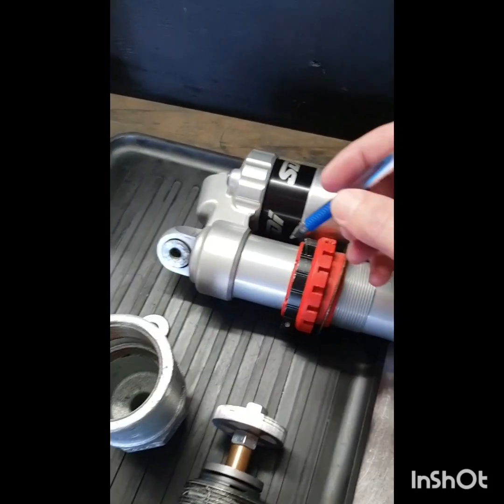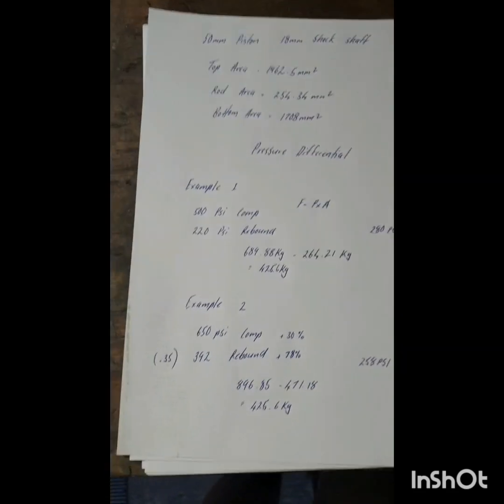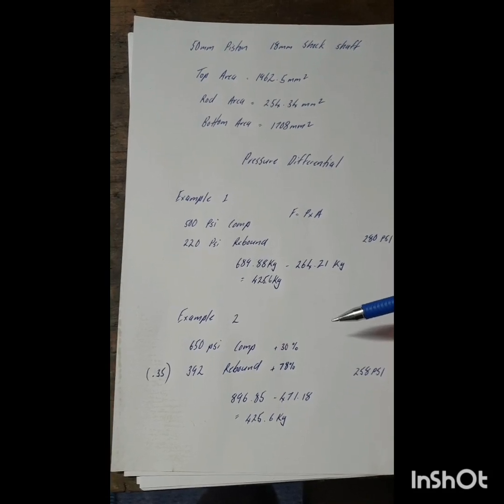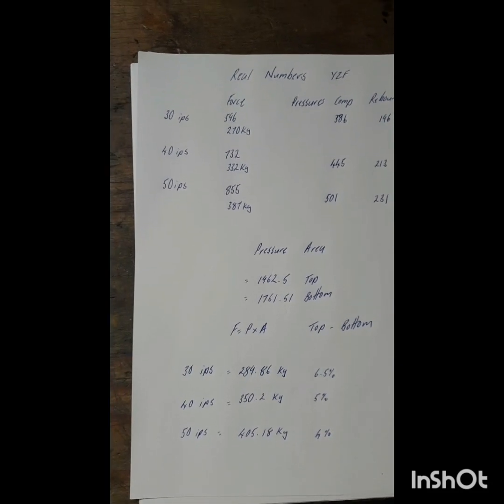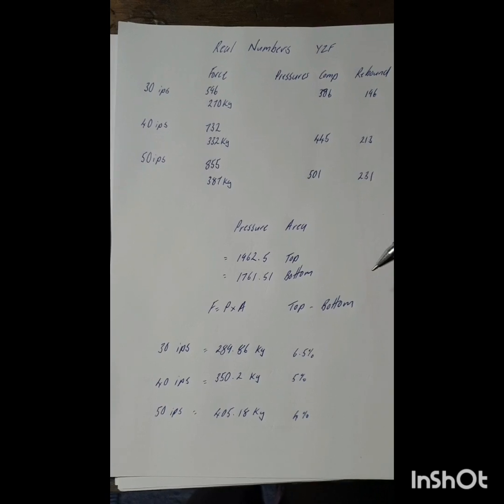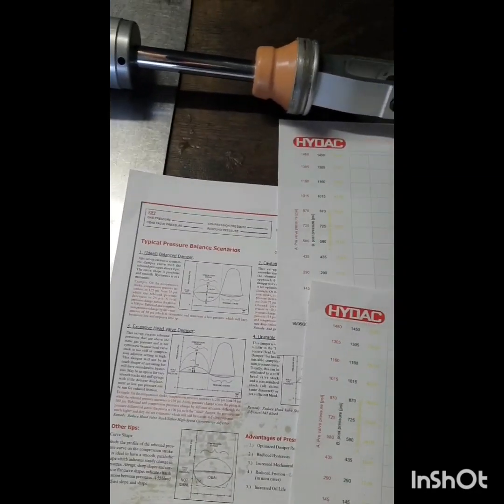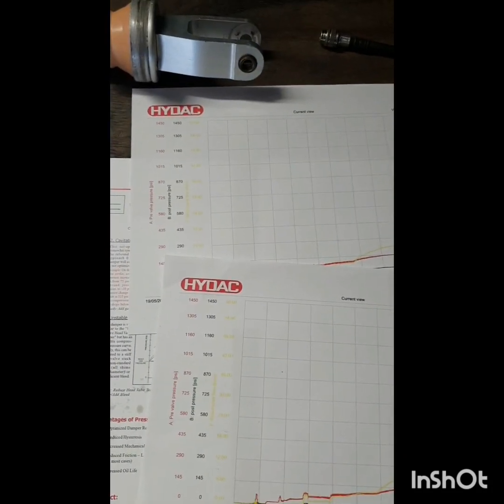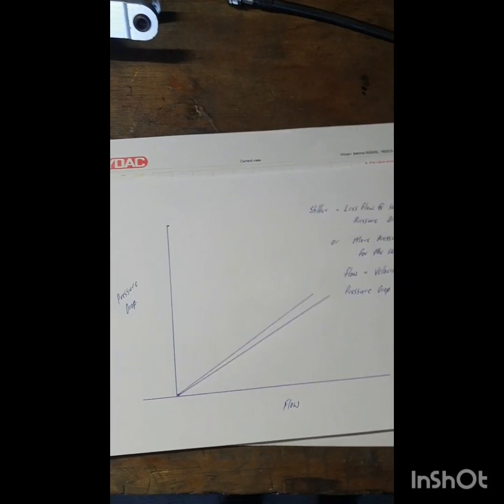Motocross suspension tuning, pressure balancing, flow balance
I should have said mills of oil not mm and when i talk about keeping it simple, just add and subtract shims (not stacks 🤦‍♂️)
Utilize the shim factor to count  the shims above the clamp shim.
Start with a 0.10 = 1 then it goes as follows
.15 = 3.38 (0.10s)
.20 = 8 (0.10s)
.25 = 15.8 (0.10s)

If you want to soften a stack to increase flow relative to pressure drop, reduce the overall shim count. Conversely to decrease flow relative to pressure add shims.
The clamp OD can be useful too. Larger OD equals stiffer.
A "stiff" adjuster stack or base valve relative to the main will delay the force build up, and make shock operate at higher internal pressures to net the same force as a well balanced damper. It will also produce significant hysteresis.
Utilize the main piston/ mid valve to produce the bulk of the force via a decent pressure drop as it sees the largest portion of oil flow.
Small consecutive bumps AREN'T low speed events but are actually high frequency. This requires a fast response damper which is best achieved  minimizing the dampers internal pressure in particular the rebound chamber.
Happy riding